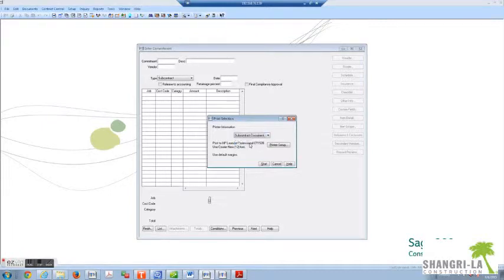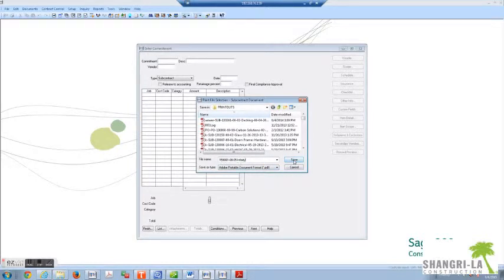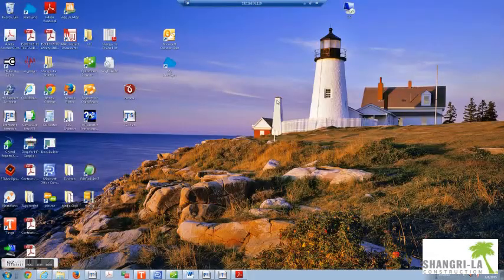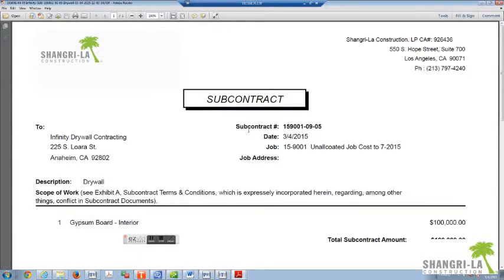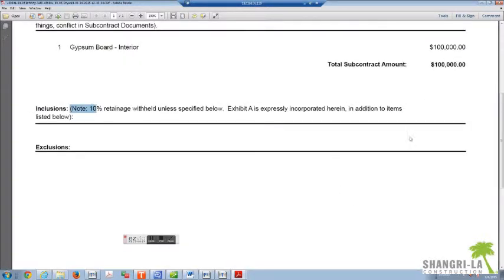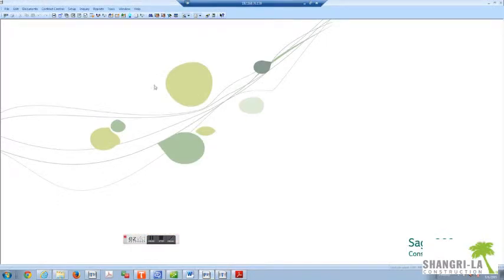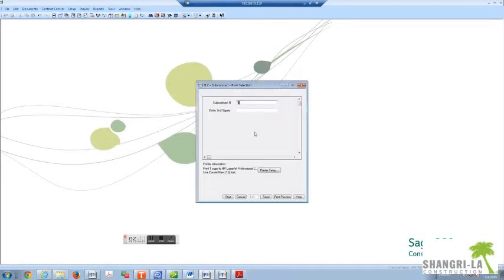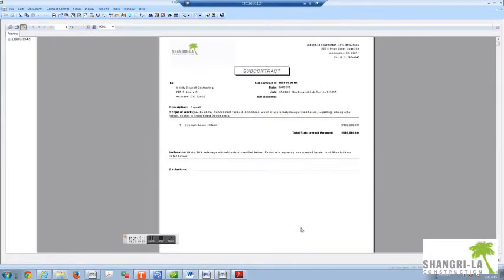Sage training - print commitments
How to print a commitment